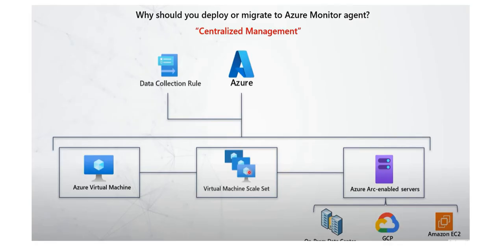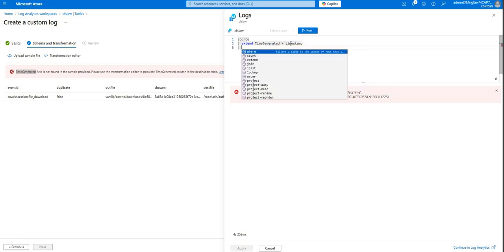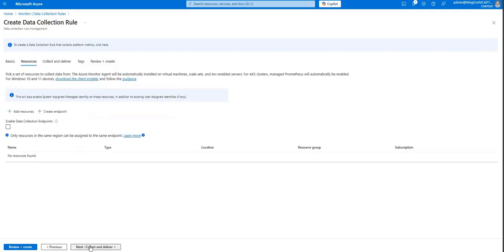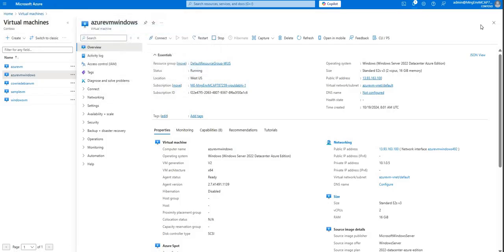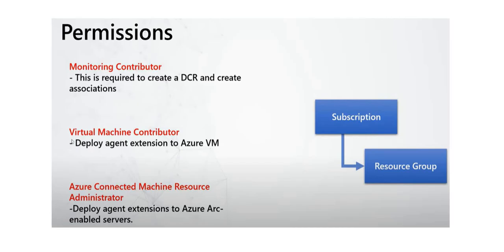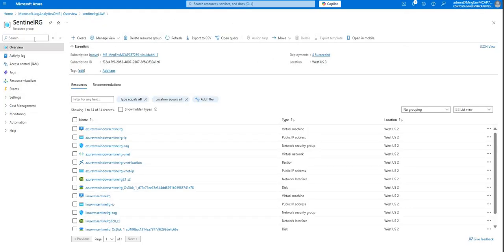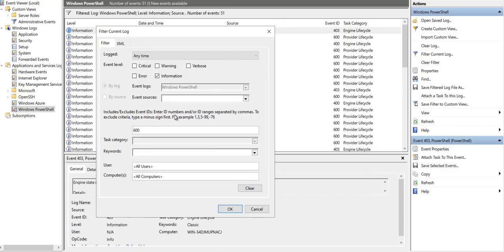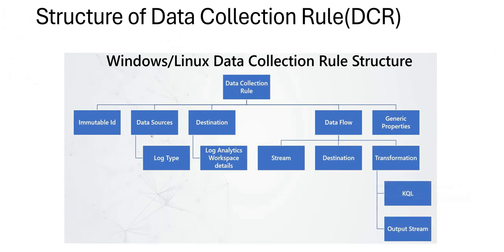Sentinel Recording day 2 19 10 2024